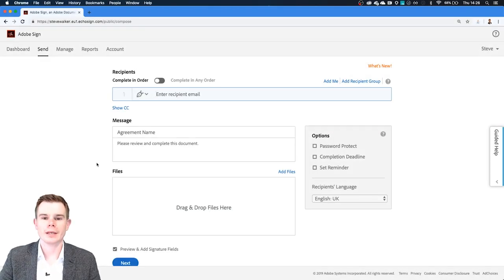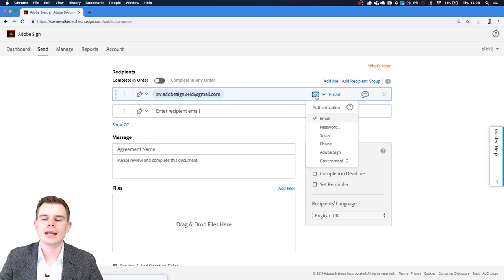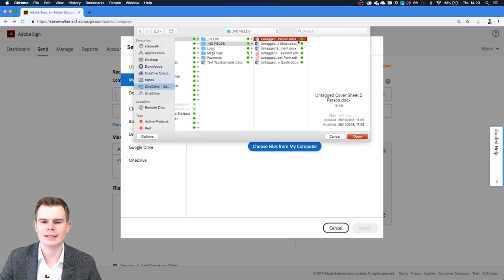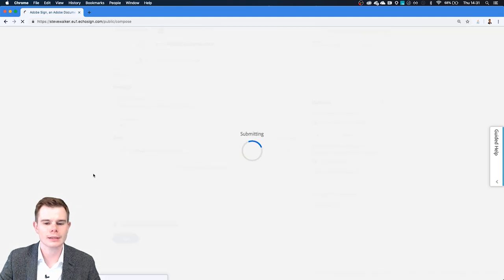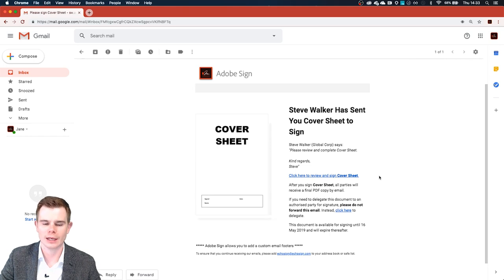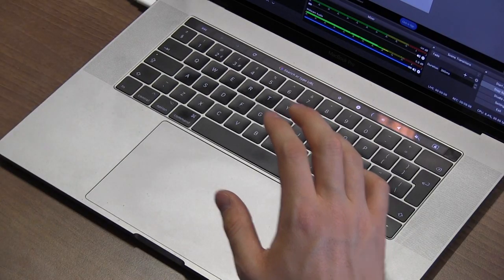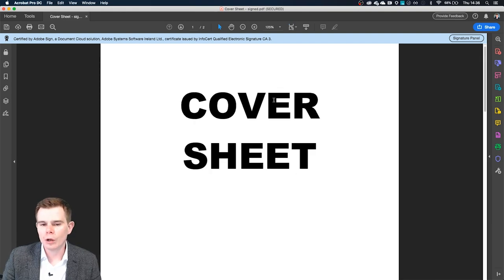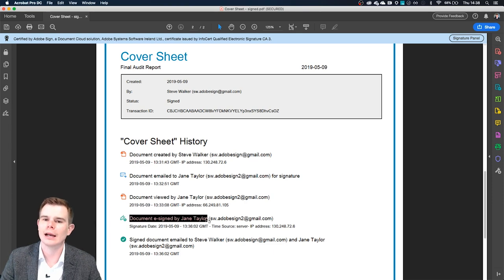Using Adobe Sign to capture legally binding electronic signatures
Sign up for a free 14 day trial of Adobe Sign

Intro 00:00
Sending the document 0:39
Adding signature Fields 6:02
Opening the email 7:09
Signing the document 8:05
'Signed and Filed' email 10:26
Audit Report 11:54
Outro 12:58